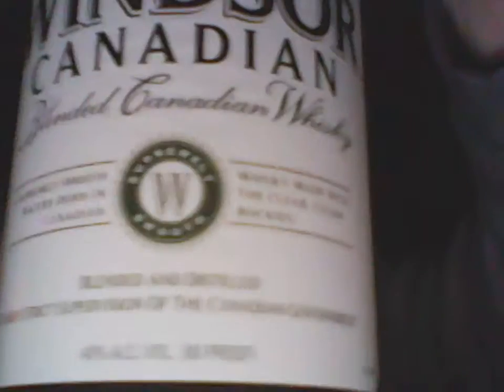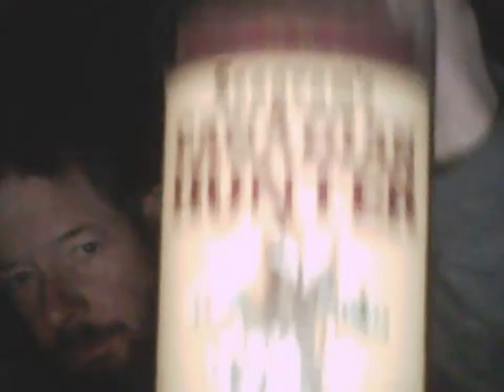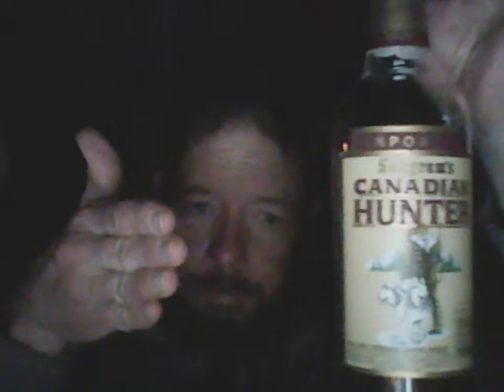Windsor Canadian vs. Seagram's Canadian Hunter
A "Dawn Busters" taste challenge! Both are 80 proof, Canadian blended whiskies, with no website listing. Aged 3 years.

Windsor Canadian- introduced in 1880. Bottled in Illinois by Beam-Suntory.

Seagram's Canadian Hunter- introduced in 1984. Sold to Sazerac Co. in 1989 and replaced by Canadian Hunter.